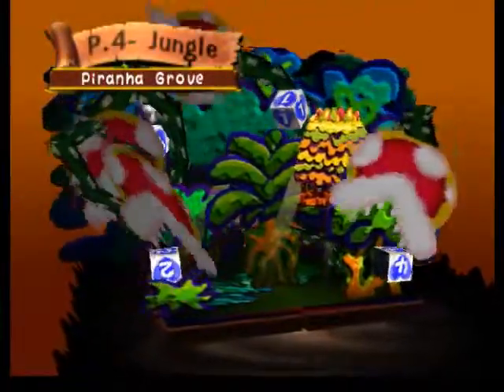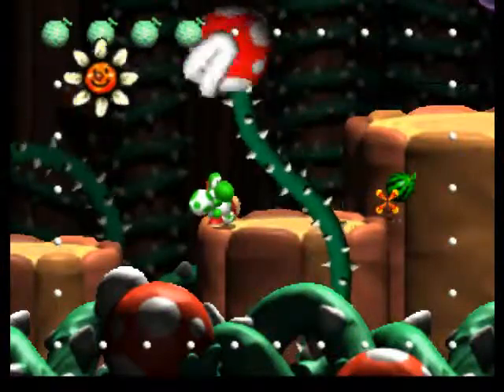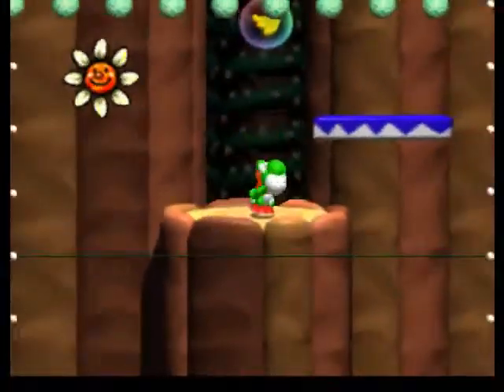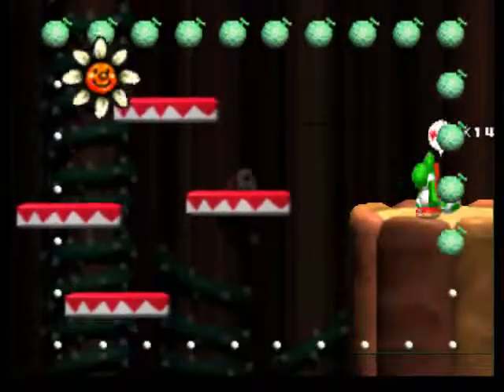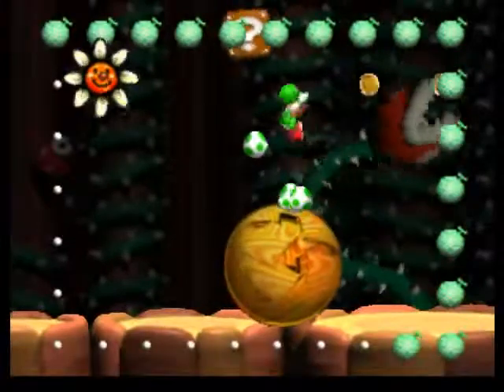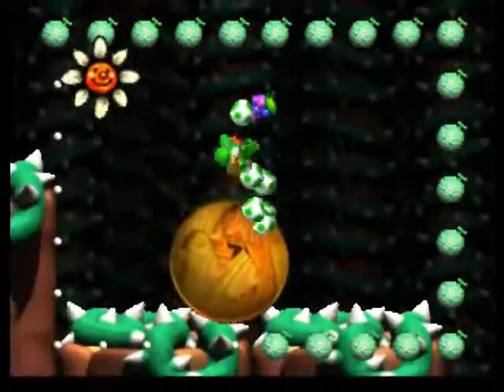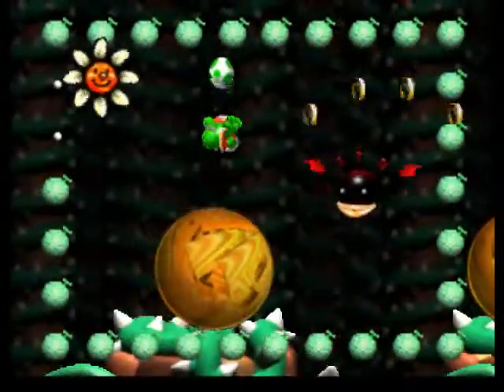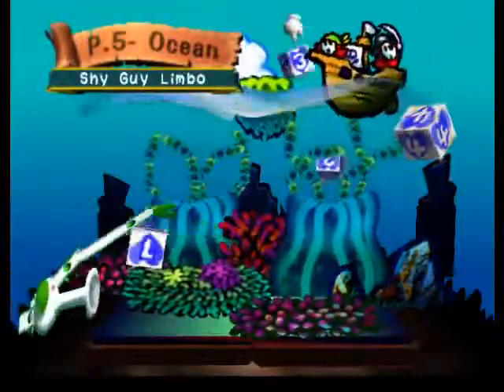Let's Play Yoshi's Story (30 Melon Challenge) - 4-3: Piranha Grove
Have I mentioned I'm deathly afraid of Piranha Plants?

Not as hard as it could have been, but if any of the Piranha Plants get you, it gets a lot worse.  Also a lot of semi-randomly-placed sniffing melons in this stage, which can be a pain.  On the plus side, this's probably the easiest minigame we've seen in a while as long as you have two eggs.

I also recorded a "blind run" of this stage, since I'd only ever played it, like, twice before now, and never gotten all 30 melons.  I'll be posting that before too long, too, so those who want to can watch my suffering. XP Took forever to find one melon I missed, ha.

Minigame: Special Delivery (Melon crates)
Hidden/Difficult Melons:
7: Hurry past Miss Warp 2 to get the slowly-falling melon.
12: 10-coin block over a moving platform.  Just keep jumping quickly and you should mostly stay in the same spot.

Is it just me, or are most of the minigames Melon Crates?